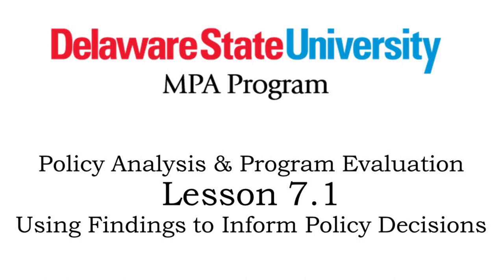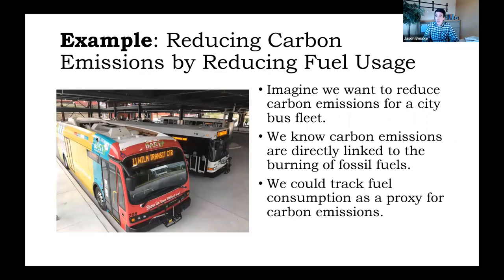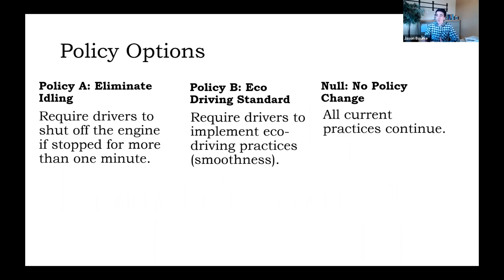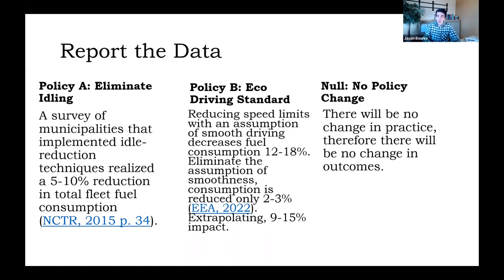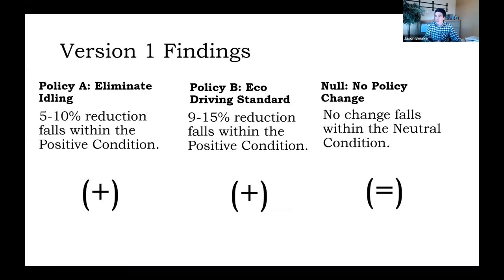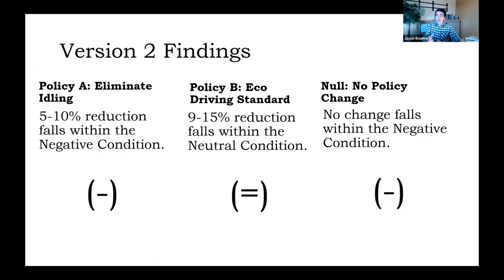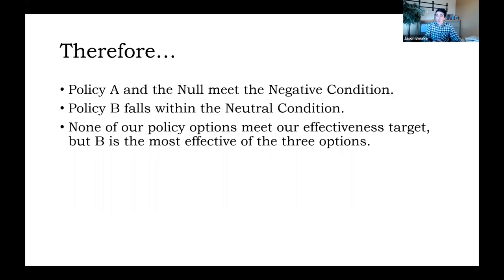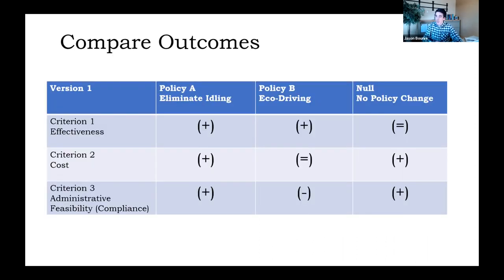602 Lesson 7.1: Policy Findings